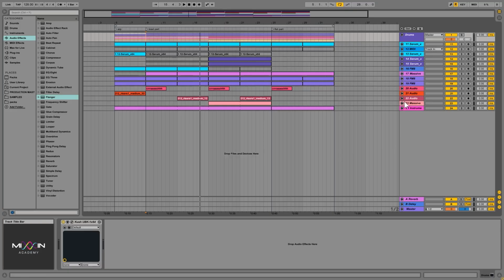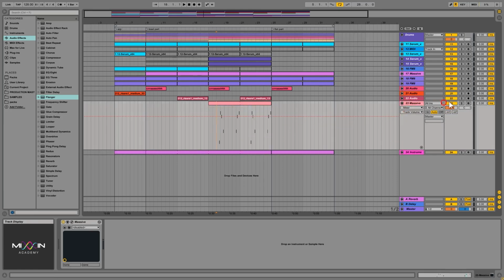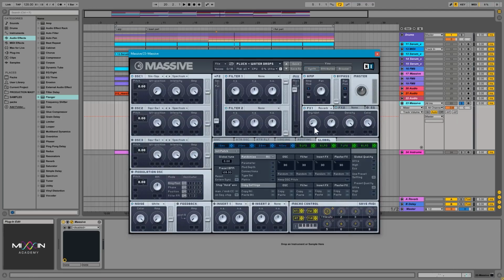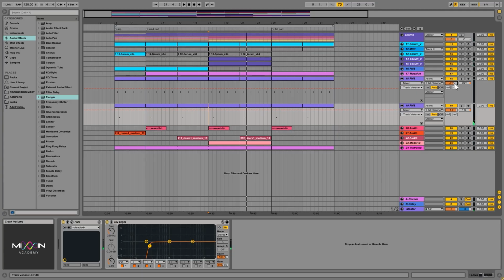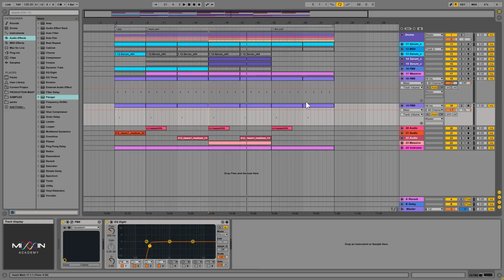FX for Sound Design | FX & Processing (2/8) - Level 8 | Composition & Sketching Course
This lesson explains the use of FX for sound design of separate elements in the song. We use FX for accentuating a specific characteristic of sound or to alter it and add movement.